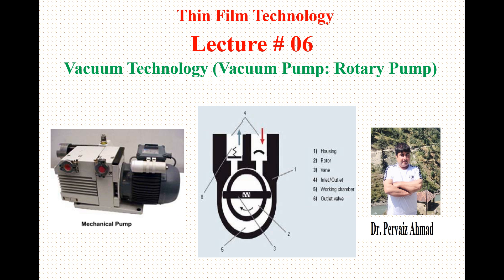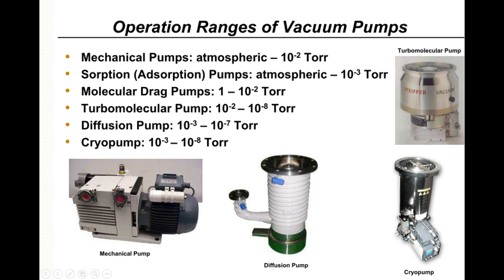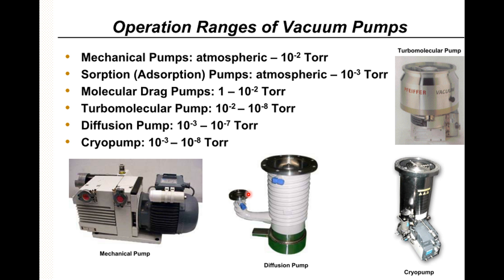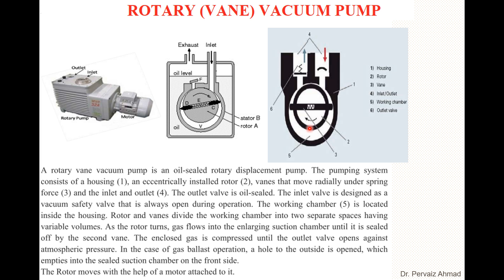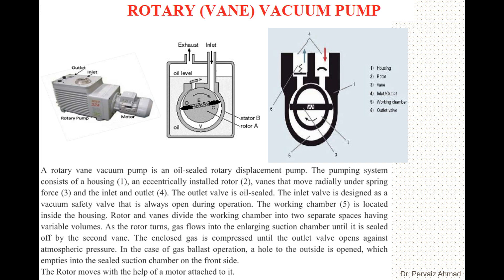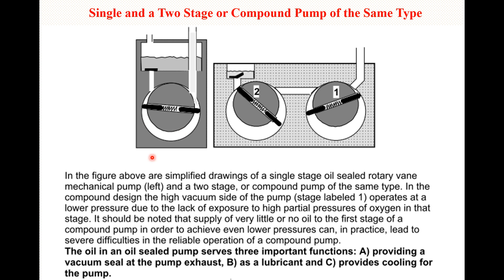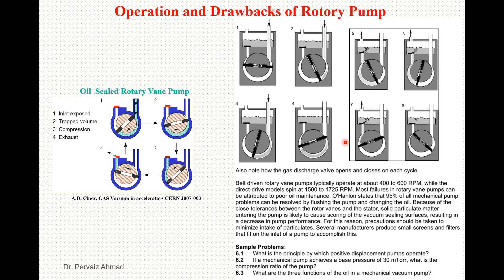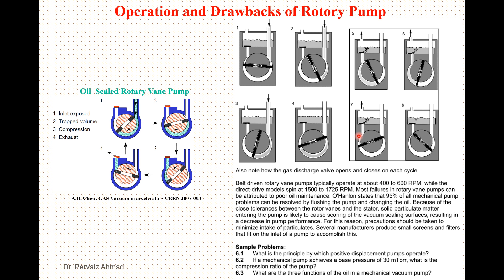Rotary Vacuum Pumps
The lectures are for M. Phil and Ph.D. Students